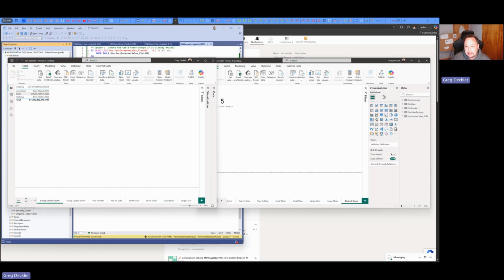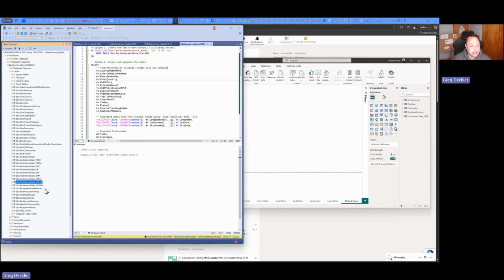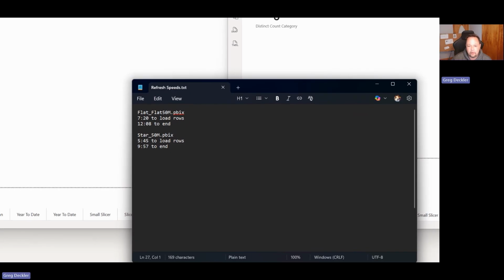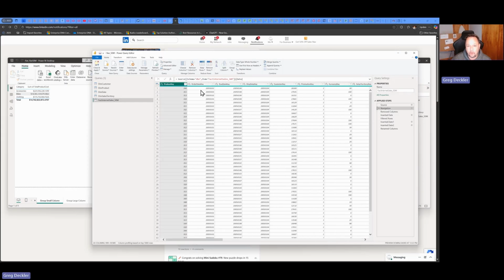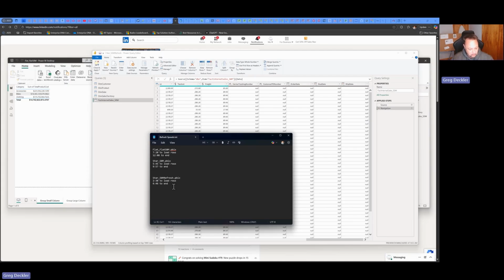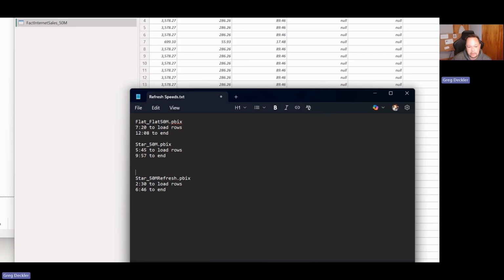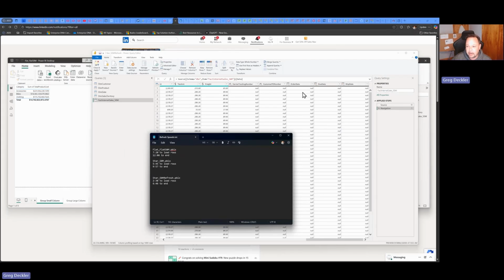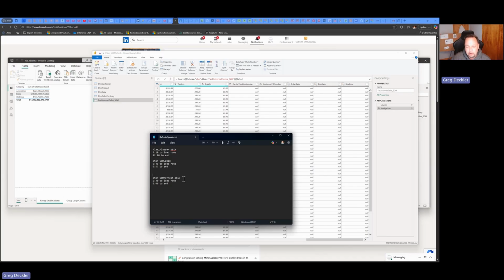Refresh Speeds!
Description:
Let's take a deeper dive on refresh speeds between flat tables and star schemas in Power BI.

Books!